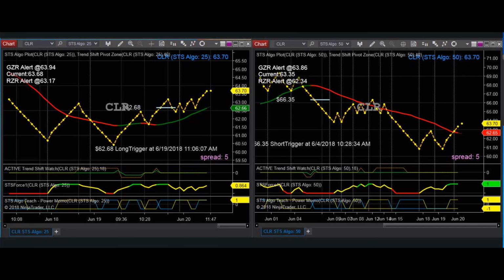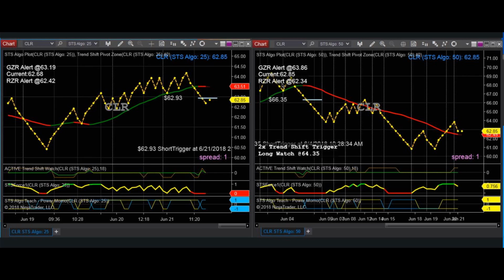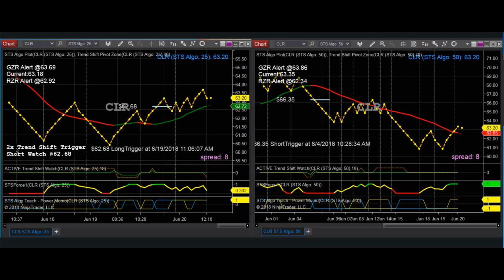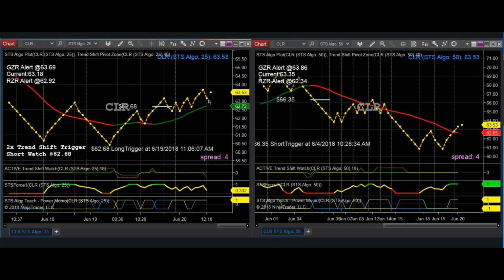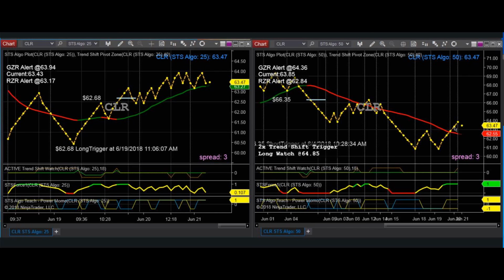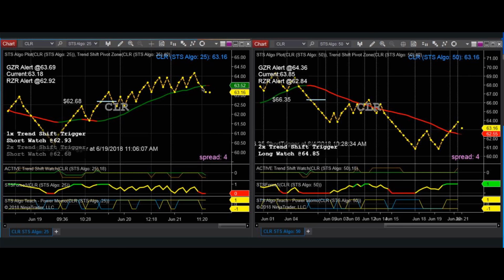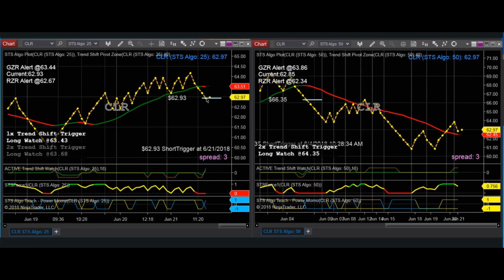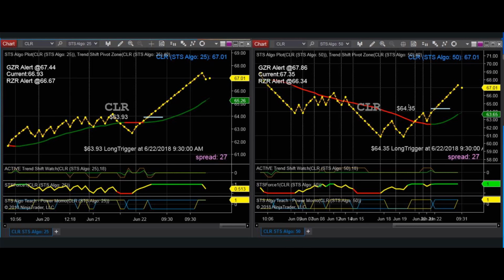Projection Charting Real Time Advance Trade Alerts on the Charts - Active Trader Setups Charting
Projection Charting Real Time Advance Trade Alerts on the Charts

or